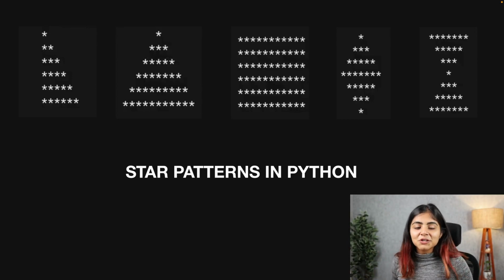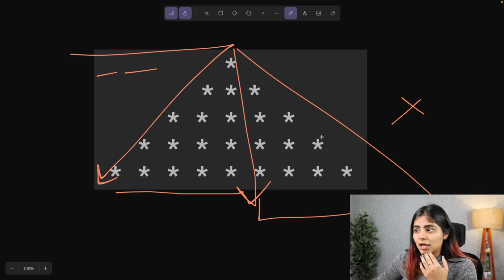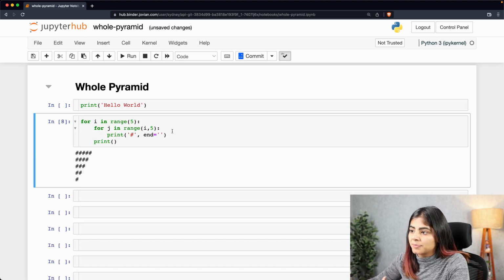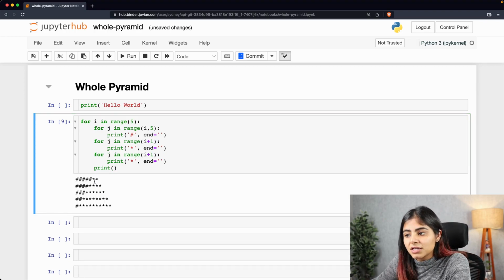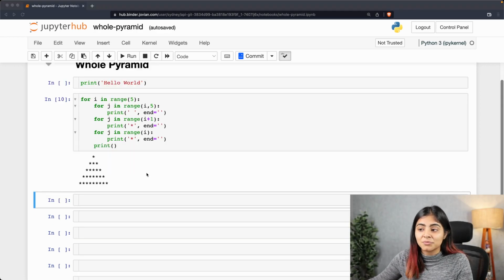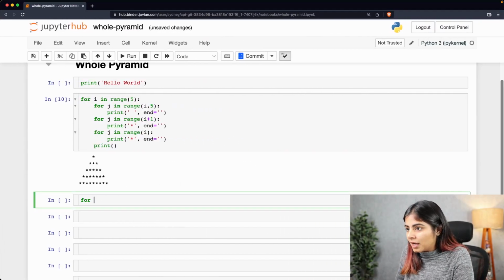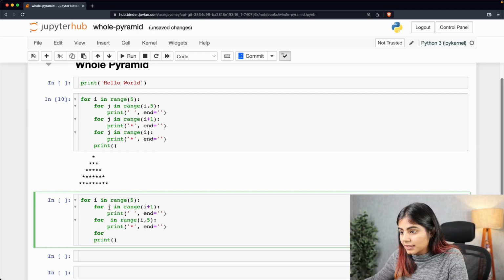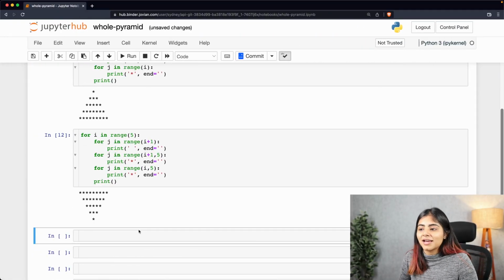Star Patterns with Python Loops | Part 4 -Whole Pyramid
Follow along with this tutorial to construct a right-half pyramid using Python loops.